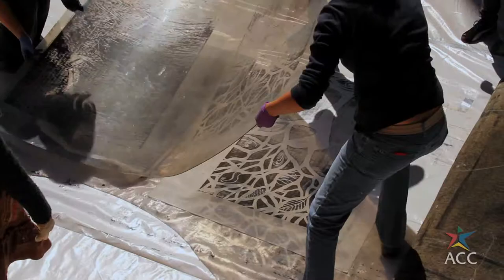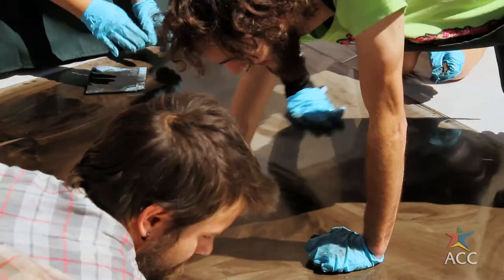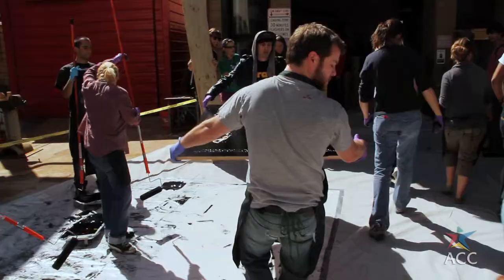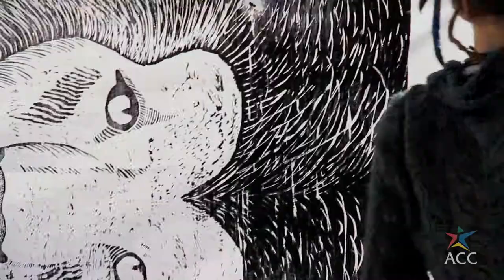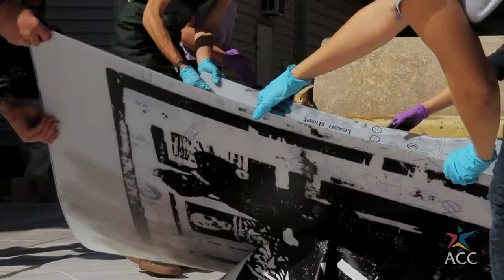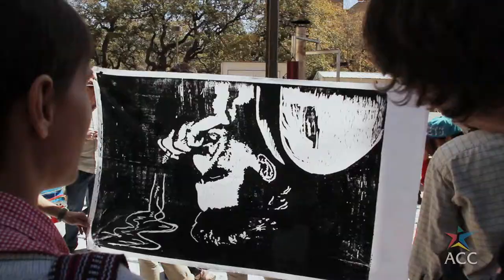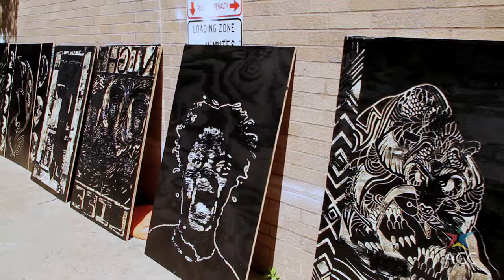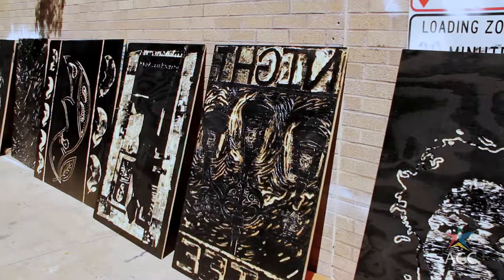Steamroller Madness 2012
Austin Community College printmaking students produce art on a grand scale using power rollers and wood etchings.

CREDITS
Directed by John Herndon
Edited by Drew Thomas
Produced by Lyman Grant

FEATURING
Ward Walker
Timothy High
Kenneth Hale
Lee Chesney
Nathan Duquette
Melissa Buhrt